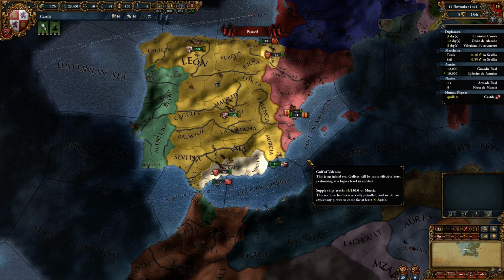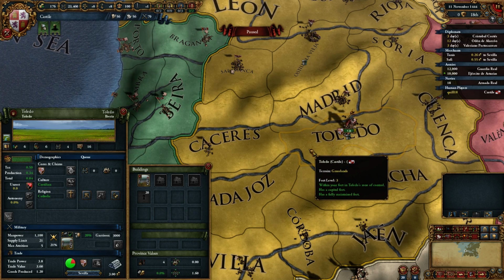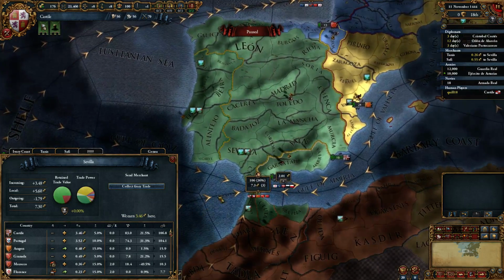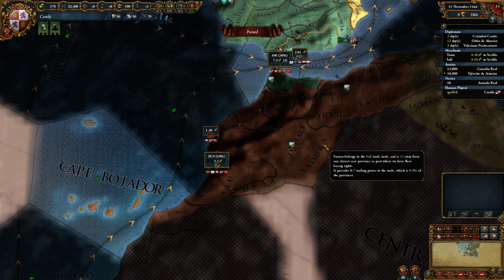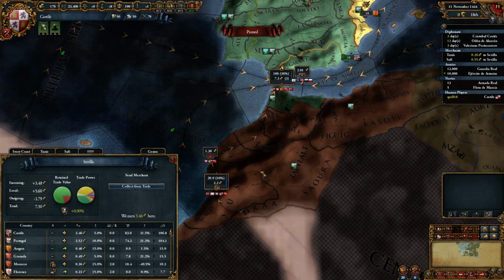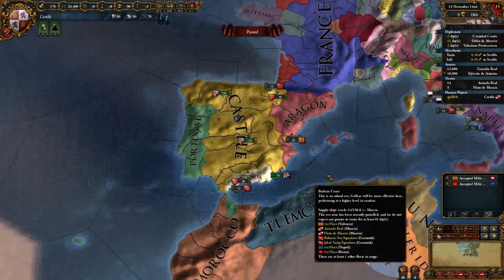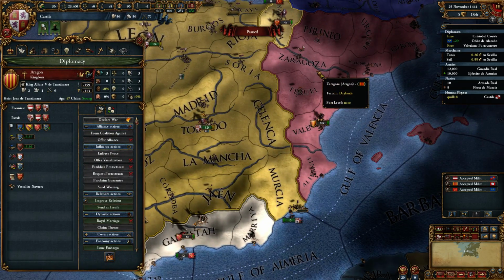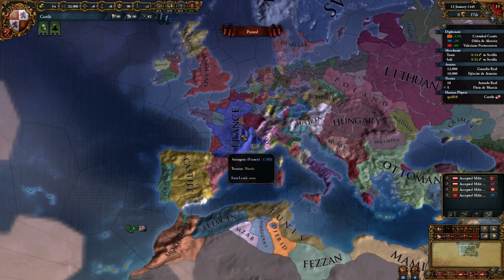Europa Universalis 4 - Castile - Tutorial for Beginners! #3 - Trade Explained!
An introductory tutorial for complete beginners!

Snail Mail:
P3A 4S8